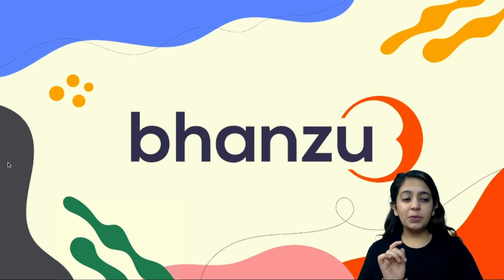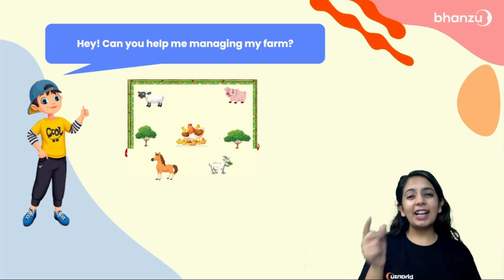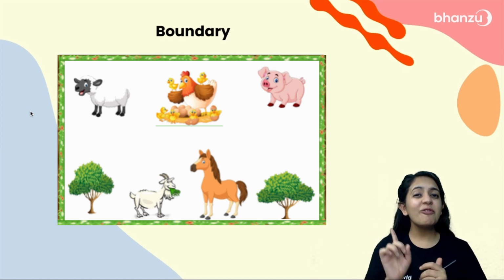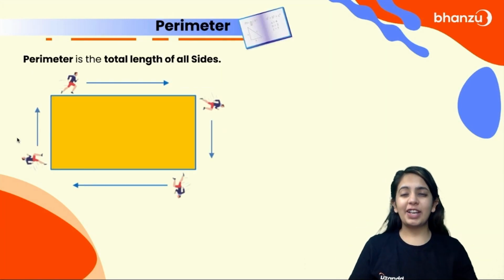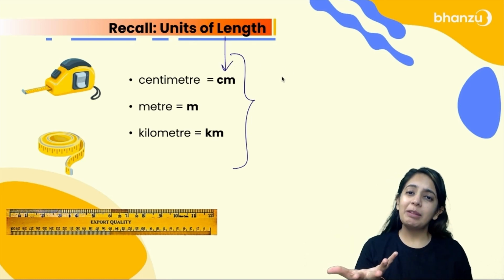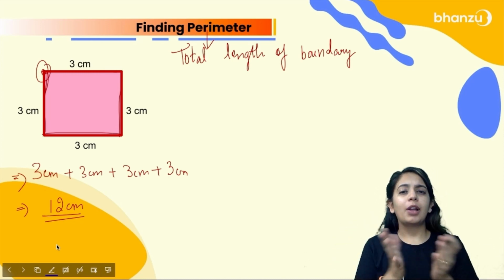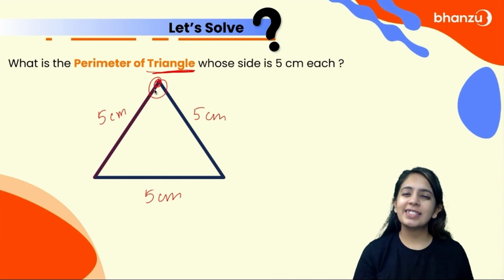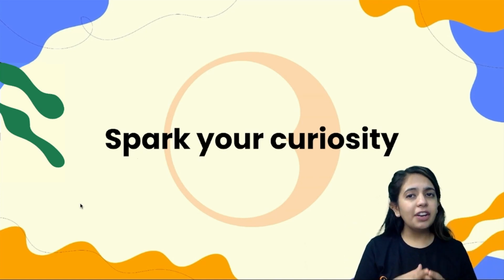"Perimeter Puzzles for 5th-Grade Math Wizards" | Chapter 3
"Mastering Perimeter: Exploring Geometric Boundaries" 📐🔍

🎓 Dive into the realm of perimeter in this insightful video that dives into the concept of boundary measurement in geometry with Bhanzu Class.
📐 Explore how perimeter defines the distance around the outer edge of various shapes.
🔍 Understand the significance of measuring perimeter in polygons, rectangles, triangles, and more.
➡️ Discover practical applications of perimeter in real-world scenarios, from fencing to art.
🌟 Immerse yourself in interactive examples that showcase the role of perimeter in problem-solving.
🤔 Challenge your understanding as you calculate perimeters and grasp their importance in geometry.